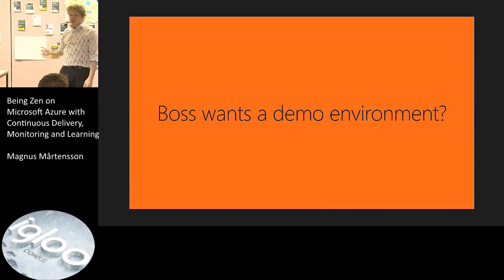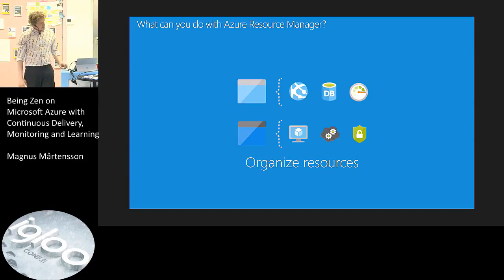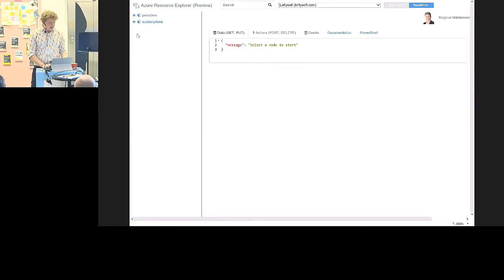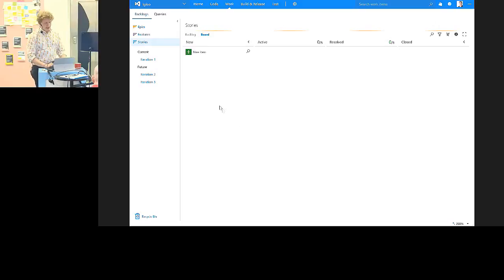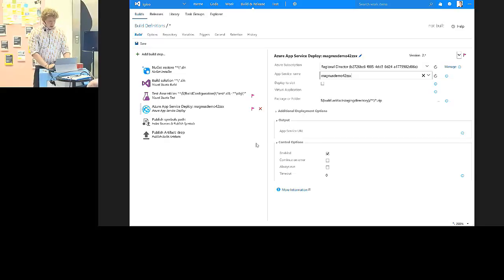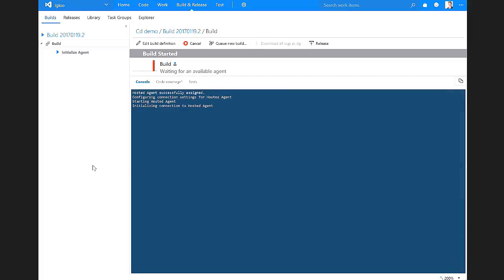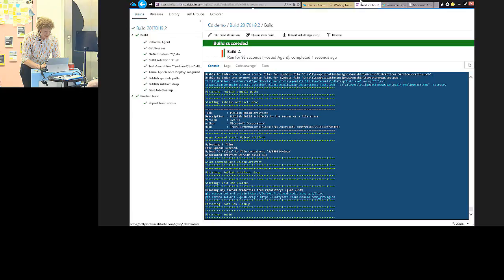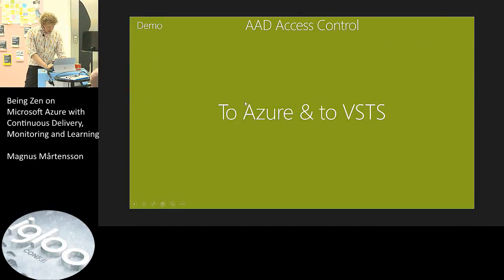Iglooconf 2017 Being Zen on Microsoft Azure with Continuous Delivery, Monitoring and Learning